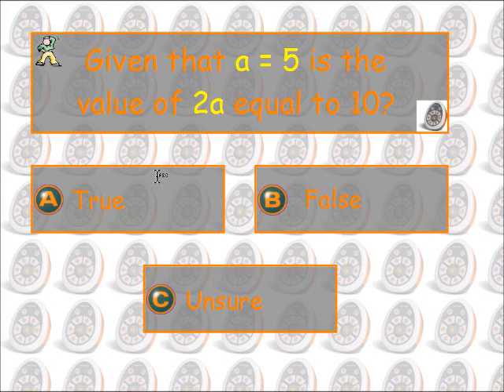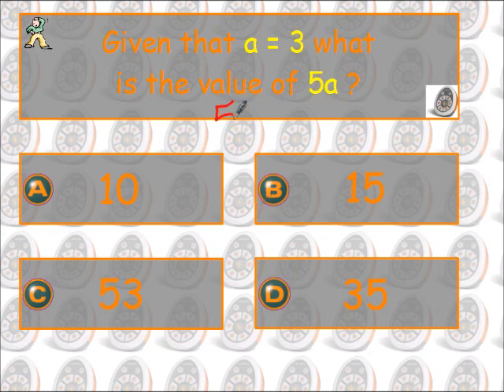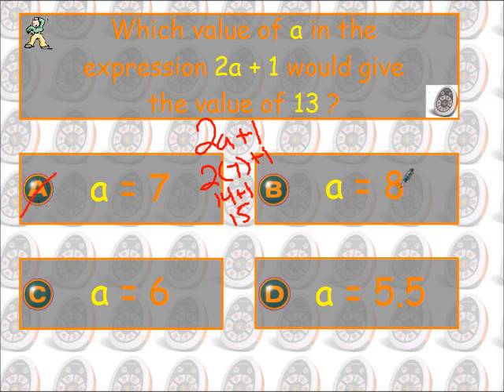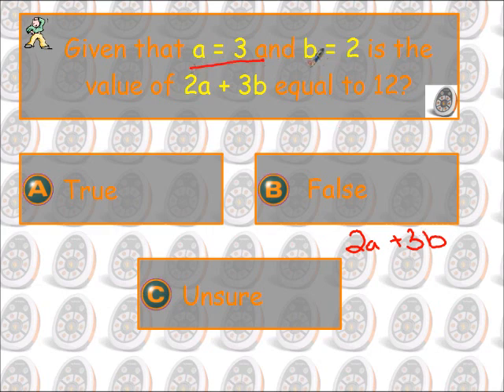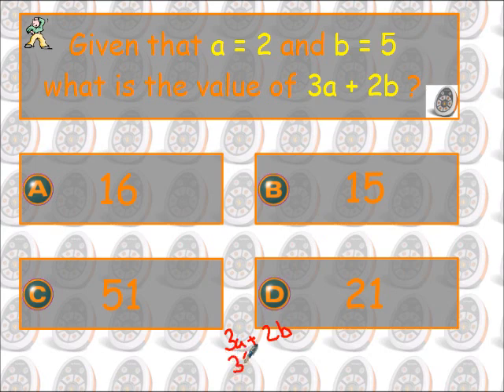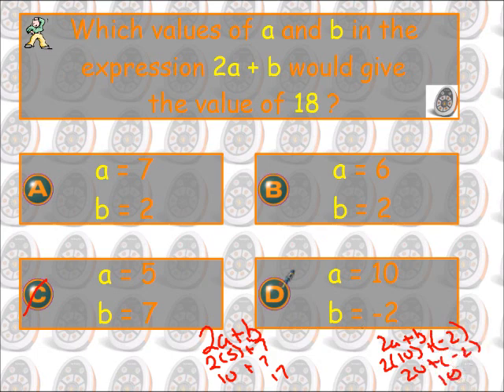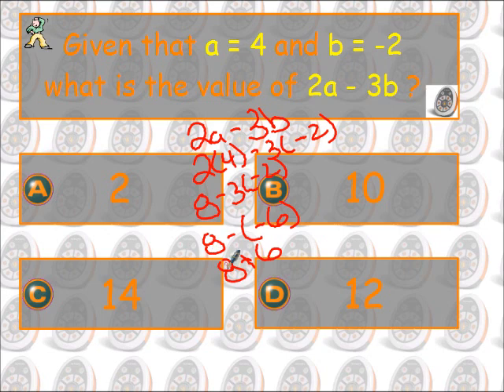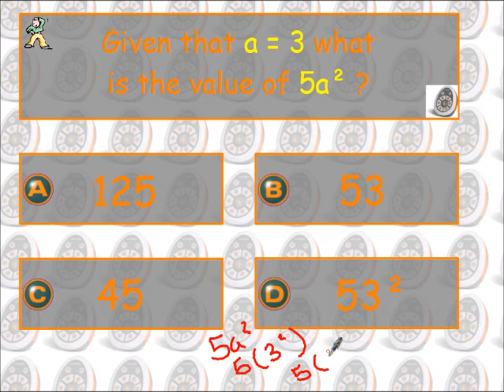Evaluating Expressions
How to evaluate an expression by substitution